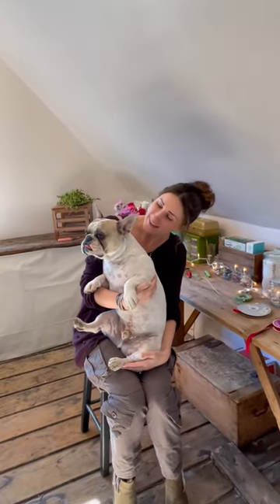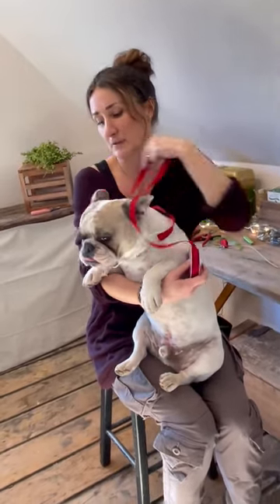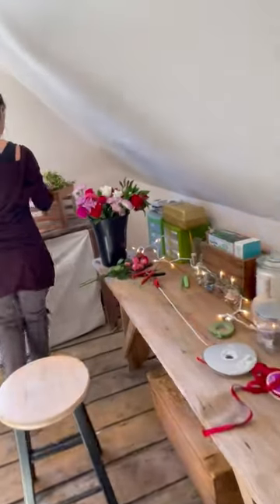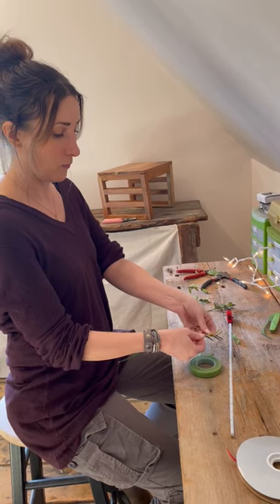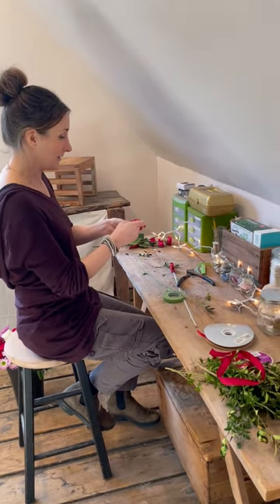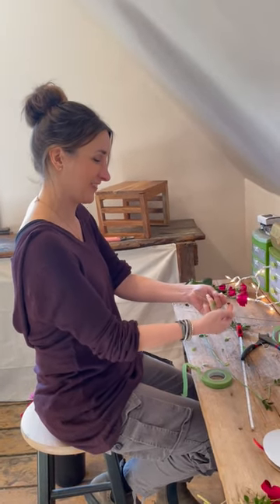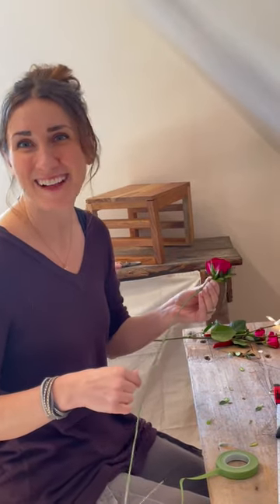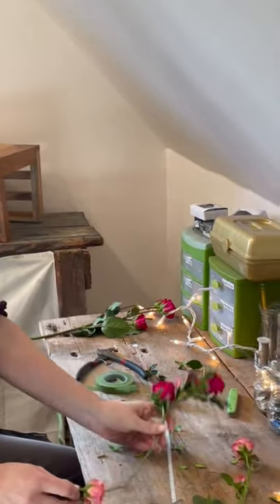Happy Valentines Day! Here’s a Floral Pet Collar Tutorial for you all!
This cozy winter weekend, spread the love to your pets with a DIY flower collar! We welcomell show you how!  🐶🐱🐰💕💐